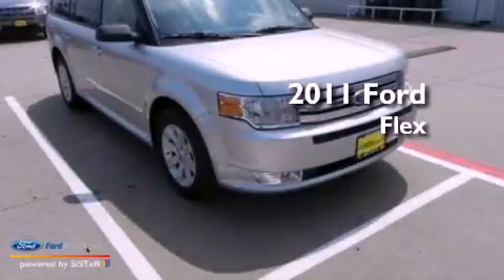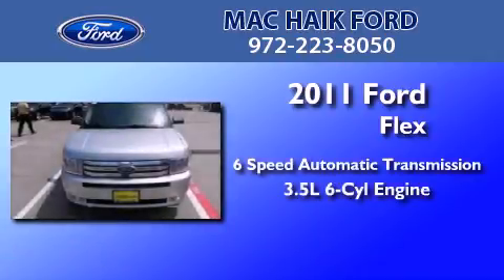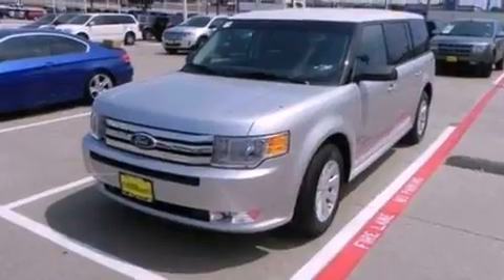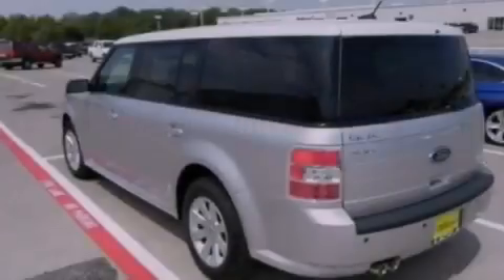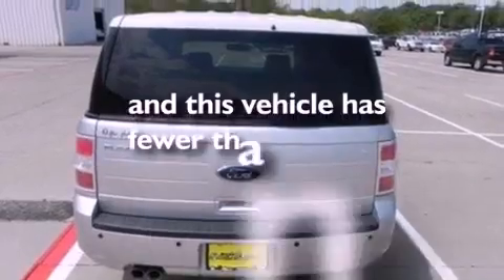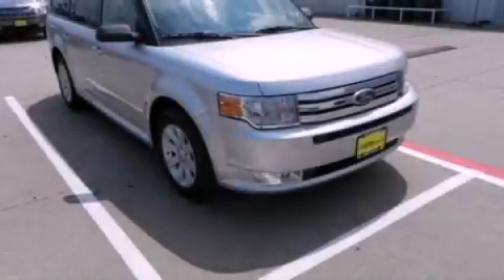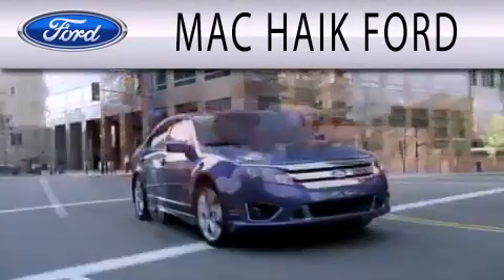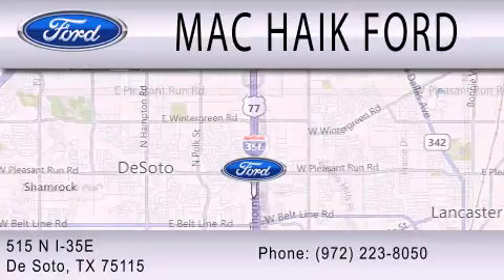2011 FORD FLEX TX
Year : 2011
 Make : FORD
 Model : FLEX
 Engine : 3.5L V6
 Trans . : AUTO 6SPD
 Exterior : SILVER
 Miles : 1,537
 Interior : BLACK
 Stock : 29948